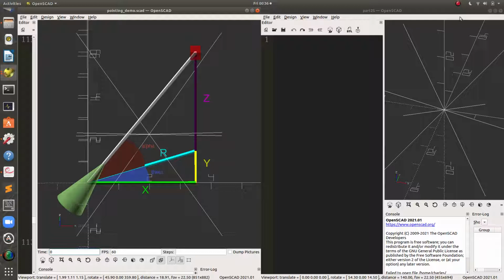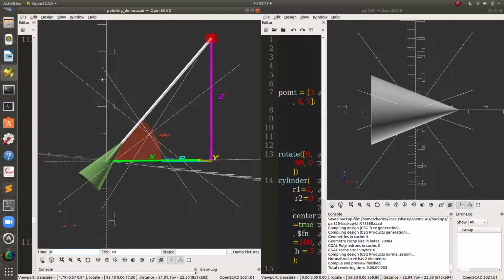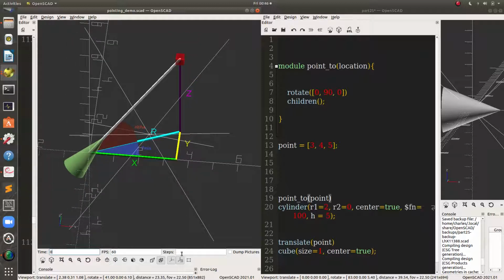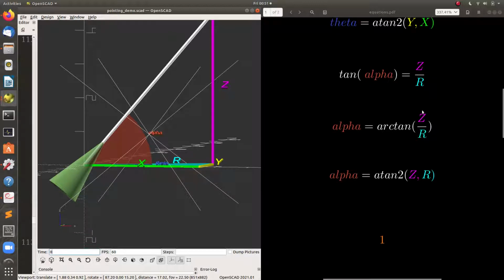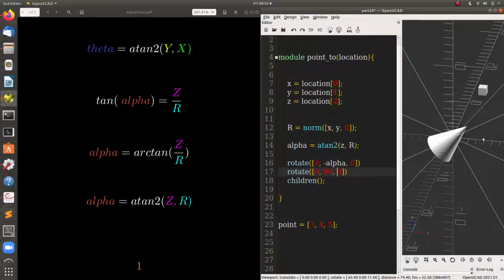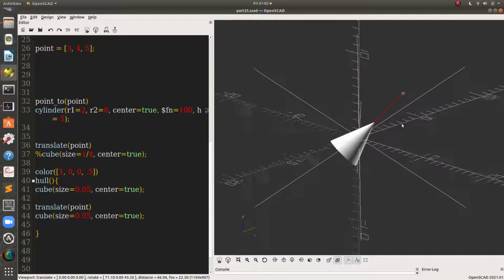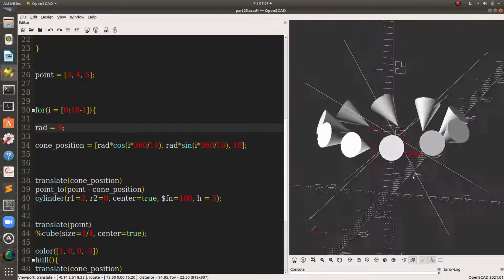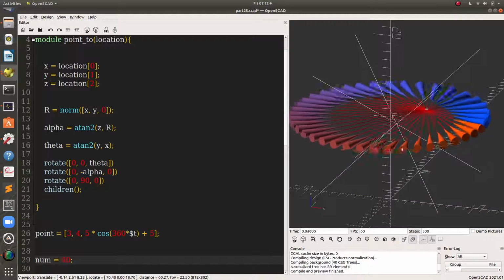Pointing-OpenSCAD Tutorial 25